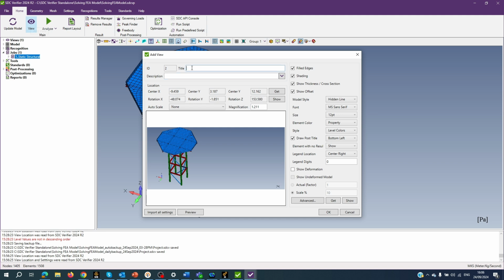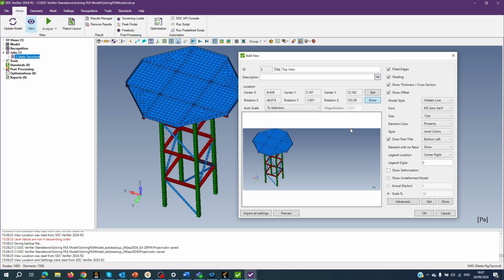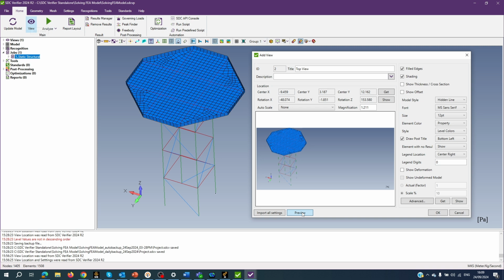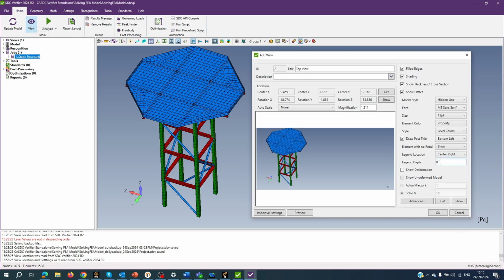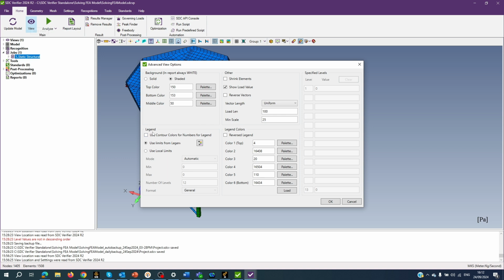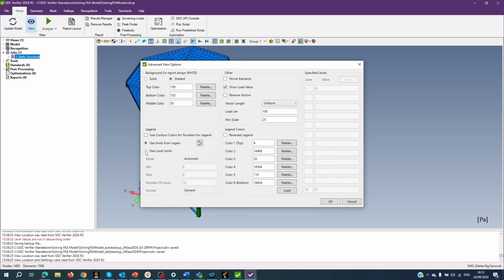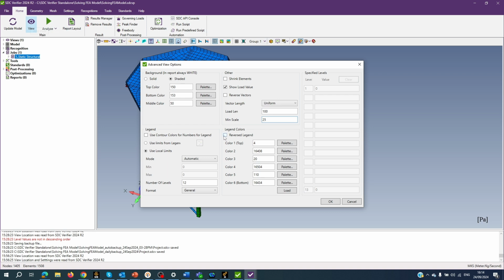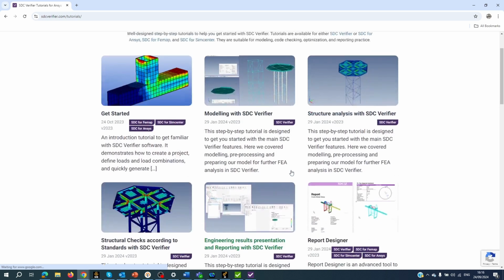SDC Verifier Home Ribbon: A Complete Guide to View and Model Customization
📝 This video provides a detailed walkthrough of the Home page’s Main Section in the SDC Verifier Ribbon, guiding you through the process of visualizing and customizing your structural analysis models. From creating new views and fine-tuning model appearance to advanced customization of legends and load vectors, this tutorial covers all the vital tools you need to optimize your model presentations. Whether you're adjusting model orientation, setting view options, or tailoring legend details, these features offer a great degree of control to enhance your verification workflow. If you're looking to get the most out of your SDC Verifier experience, this video is a helpful resource for refining the visual outputs of your FEA analysis.

Why watch:

✔️ Learn how to manage model views and orientation.
✔️ Customize font, shading, and element display options.
✔️ Tailor legend settings and adjust load vectors for clear presentation.

👍Like the video if it improved your workflow

0:00 - Introduction to SDC Verifier
0:14 - View Functionality
0:46 - Adding a Title and Description for Model
1:08 - Obtaining Current View Location of Model
2:18 - Importing and Previewing Settings
5:12 - Advanced Background Options
9:19 - Conclusion